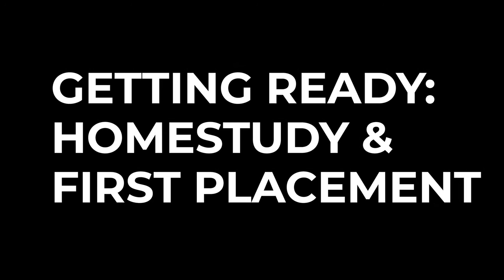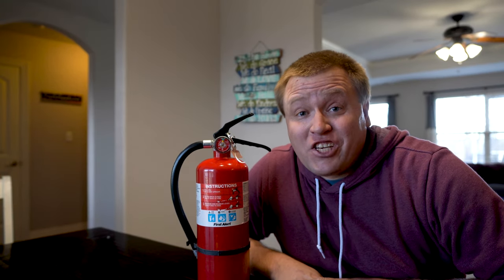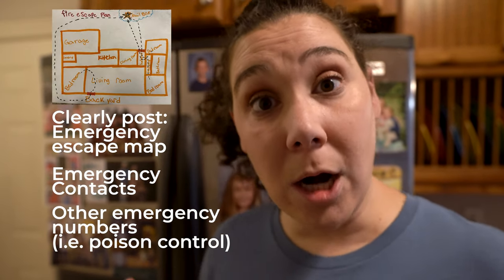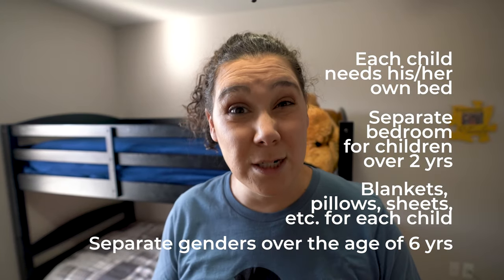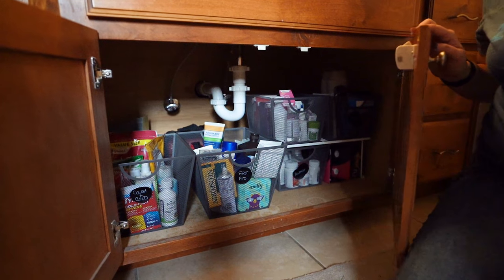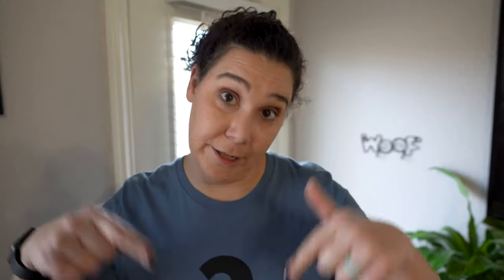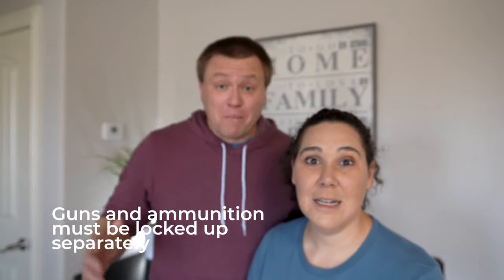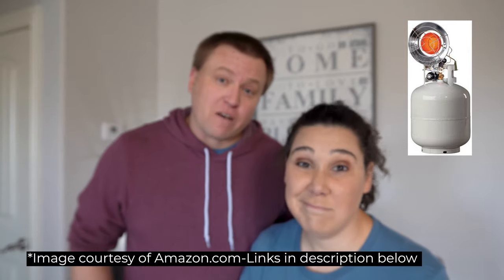GETTING READY FOR YOUR HOME STUDY AND FIRST PLACEMENT | Foster Care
Your FOSTER CARE HOME STUDY and FIRST PLACEMENT are such a big deal! We hope this video helps you to be prepared and confident when you undergo GETTING READY FOR YOUR HOMESTUDY AND FIRST PLACEMENT for FOSTER CARE. Even though this list is Missouri specific, we think that you will find all of these tips helpful when you prepare for your HOME STUDY AND FIRST PLACEMENT no matter where you live.

If you have any questions at all about HOME STUDY for FOSTER CARE or being ready for your FOSTER CARE FIRST PLACEMENT, let us know! We'd love to help!

There are lots of FAMILY VLOGGERS out there, we are so glad you have chosen to join us!

Magnetic Locks
Additional Keys
Child Safety Doorknob Covers
Door Buzzers
Outlet Covers
Mr. Heater
Intro 0:00
General Items: 0:40
Kitchen: 1:20
Bedrooms: 2:05
Bathrooms: 2:48
Whole House: 3:18
Outdoors: 4:00
Weapons & Misc.: 4:35
Some of our Gear
Main Camera
Smaller Camera
You can find more of what we use on our kit.co
Curious about anything? Ask! 😊
We want to answer your questions about foster care and adoption!

Zero2Five Family
Reeds Spring, MO 65737

Artist: Tape Machines
Use this link for 30 days free!!
We are the Black Family!  We went from zero to five kids overnight through the miracle of adoption and foster care.  We are learning to be a family together and want to inspire and encourage others to get involved in their state's foster program.  We take lots of adventures together but...let's face it...parenting 5 kids is an adventure all on it's own!!